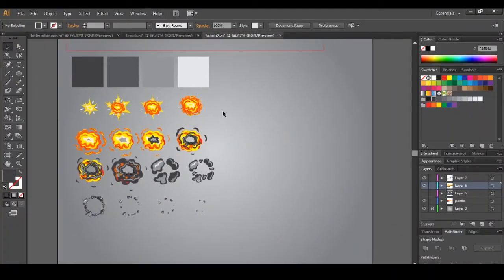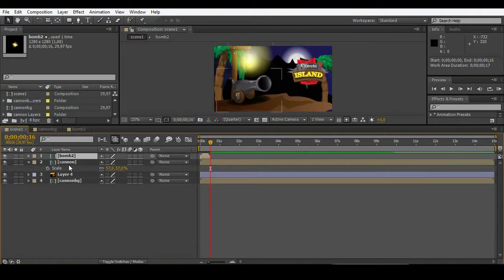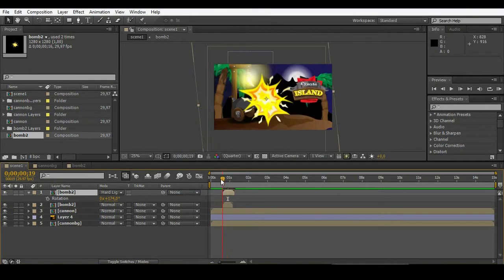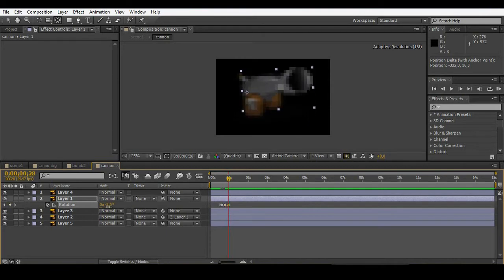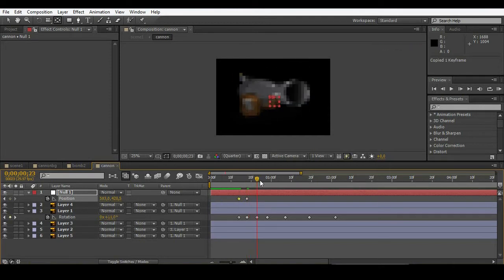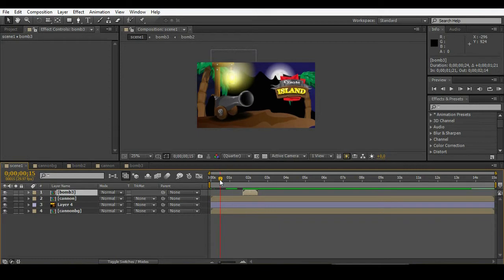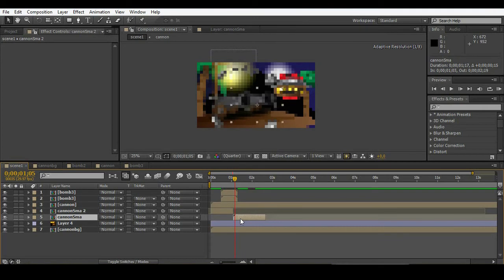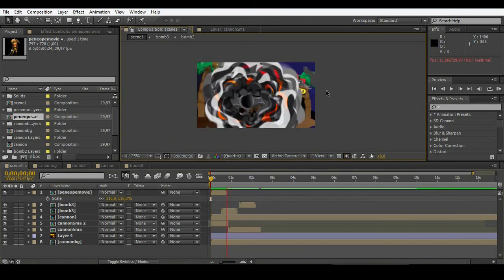Vector Explosions & Animation Part II. Pirate Island Pack. Illustrator & After Effects.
In this episode we are going to create some explosions using a Frame By Frame animation from Illustrator and animate it in After Effects.

Do you want this video with comments, tips, explanations and extra material ?

Ilustration, animation, video tutorials games and coding. Kreabox is a box of ideas for your own animated worlds.